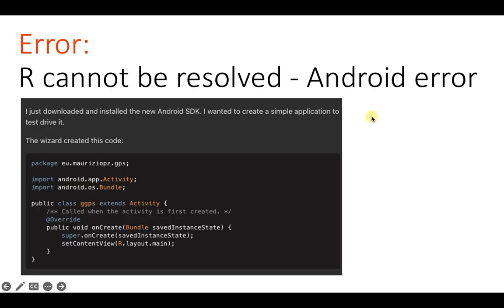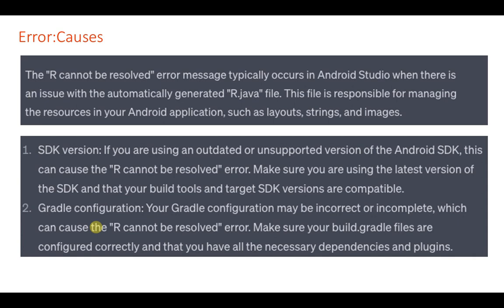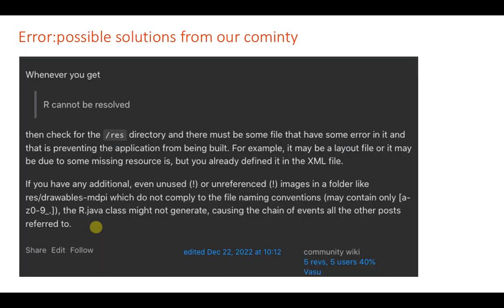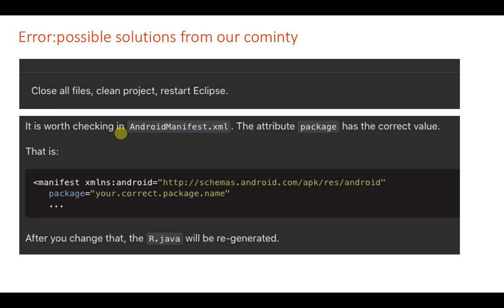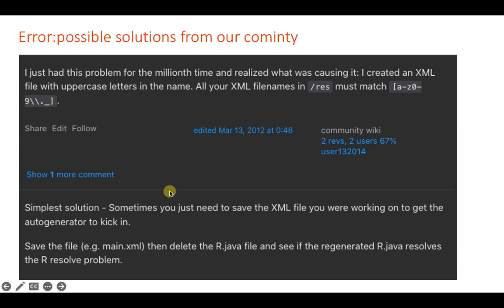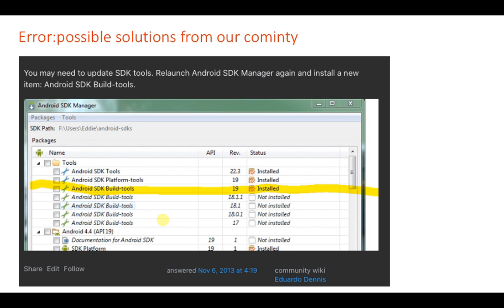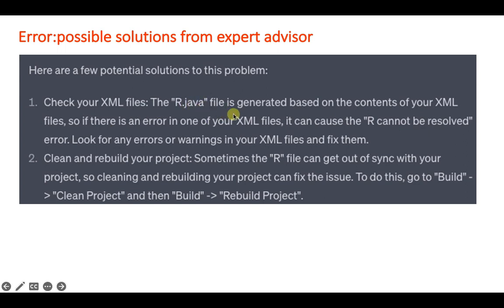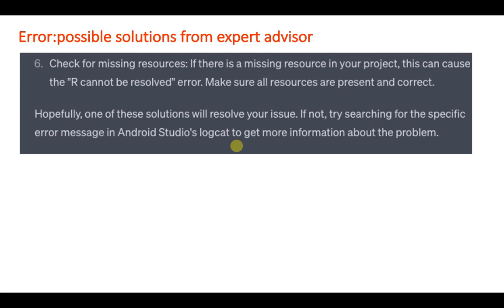r cannot be resolved android studio error, r cannot be resolved to a variable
r cannot be resolved androidstudio error,
R.java file,
R cannot be resolved,

r.java file location in android studio,
r cannot be resolved to a variable,
r cannot be resolved android studio error,
r cannot be resolved to a variable java,

The "R cannot be resolved" error message typically occurs in Android Studio when there is an issue with the automatically generated R.java file. This file is responsible for managing the resources in your Android application, such as layouts, strings, and images.

Here are a few potential solutions to this problem:

Check your XML files: The "R.java" file is generated based on the contents of your XML files, so if there is an error in one of your XML files, it can cause the "R cannot be resolved" error. Look for any errors or warnings in your XML files and fix them.

Clean and rebuild your project: Sometimes the "R" file can get out of sync with your project, so cleaning and rebuilding your project can fix the issue. To do this, go to "Build" -"Clean Project" and then "Build" -"Rebuild Project".

Check your package name: Make sure that the package name in your AndroidManifest.xml file matches the package name in your Java files. If they do not match, this can cause the "R cannot be resolved" error.

Check your imports: Ensure that the import statements for "R" are correct in your Java files. They should look like "import com.yourpackage.name.R;". If the import statement is incorrect or missing, this can cause the "R cannot be resolved" error.

Check for naming conflicts: If you have any resources with the same name, this can cause naming conflicts and the "R cannot be resolved" error. Rename the conflicting resources to resolve the issue.

Check for missing resources: If there is a missing resource in your project, this can cause the "R cannot be resolved" error. Make sure all resources are present and correct.

Hopefully, one of these solutions will resolve your issue. If not, try searching for the specific error message in Android Studio's logcat to get more information about the problem.